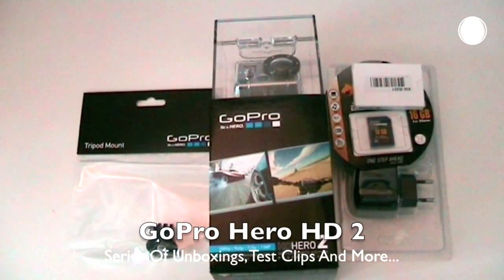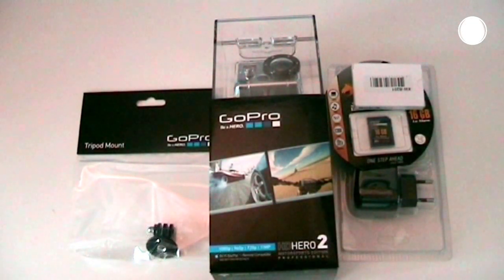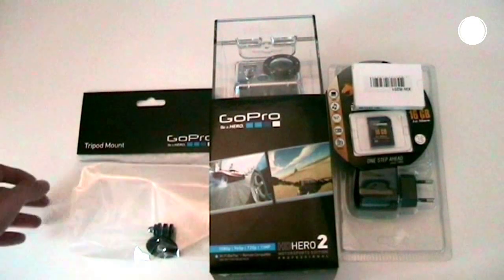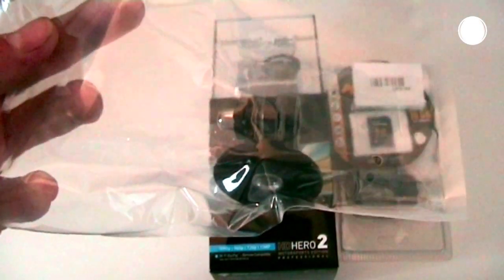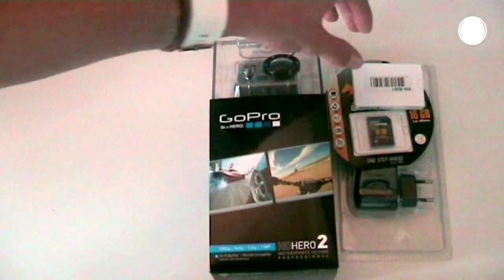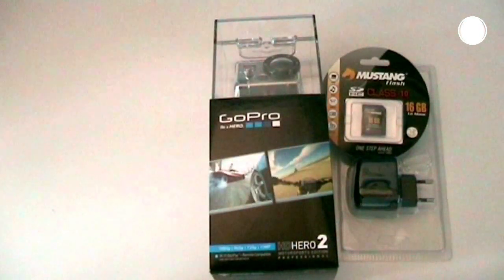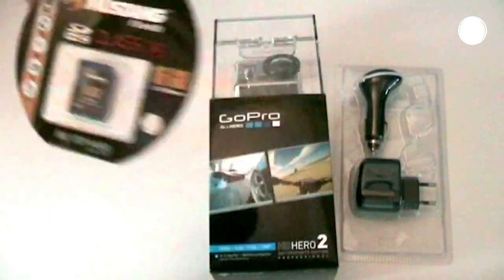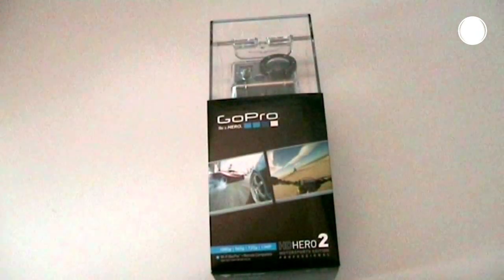GoPro Hero HD 2 Teaser - DaTechChannel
I know it has been a while, but here we are again.
I ame launching a series of unboxings on the GoPro Hero HD2.
I know the HD2 isn't the latest camera anymore, but I will try to get my hands on the next generation one.